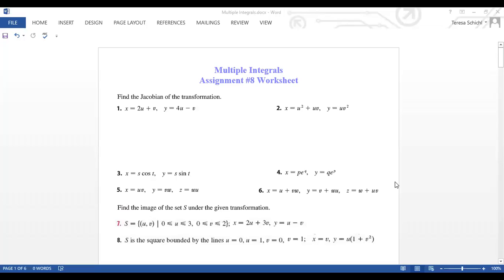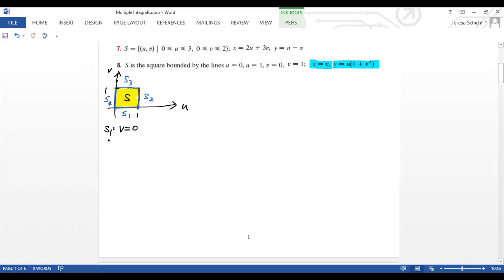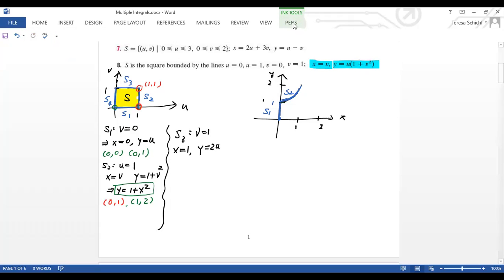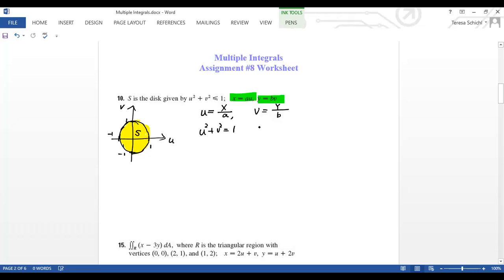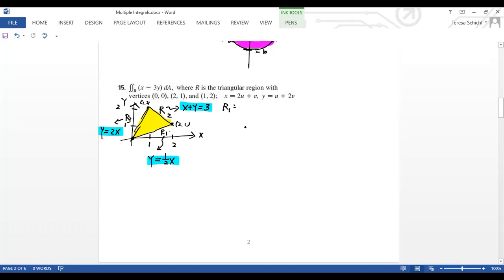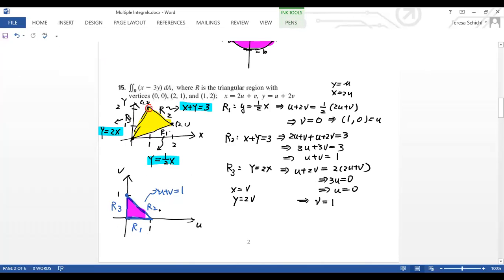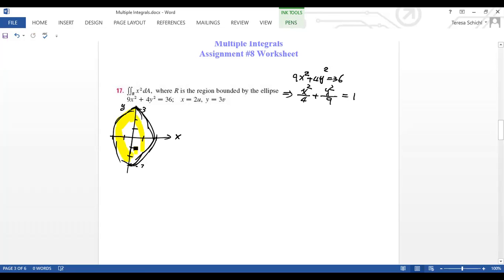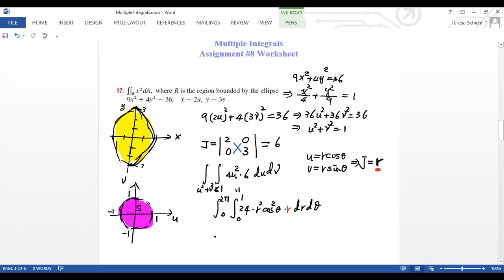Calculus 3 Assignment #8 -- Multiple Integrals : Change of Variables in Multiple Integrals